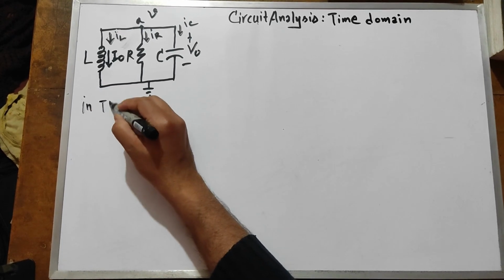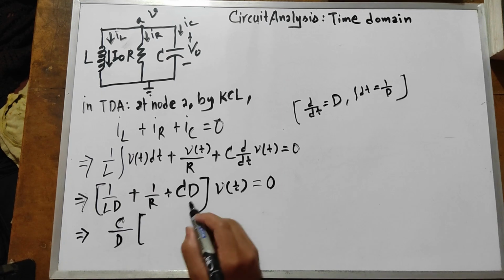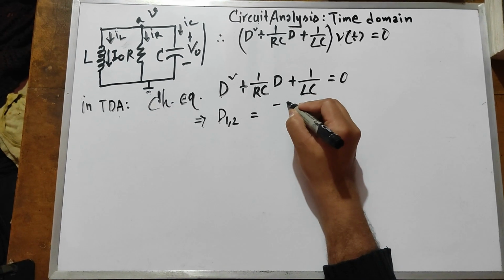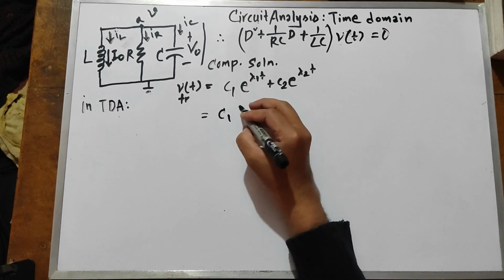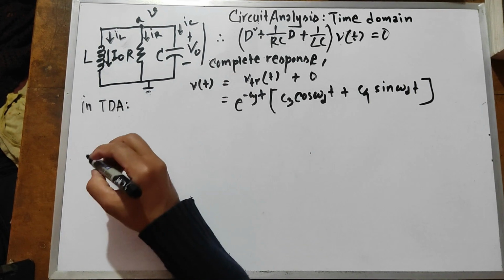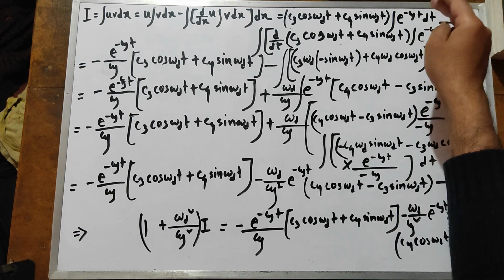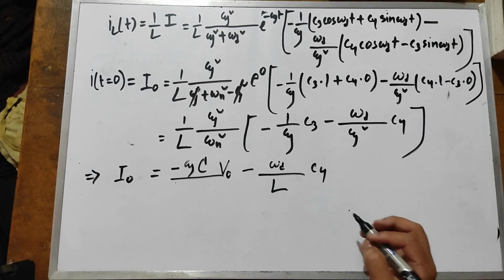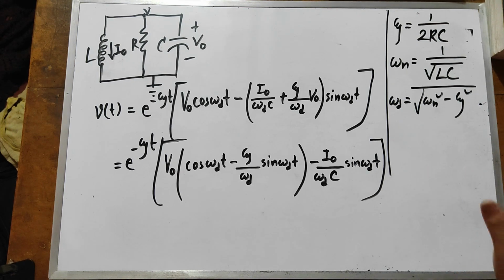parallel RLC source free response-time domain analysis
in this video i derive the circuit response of parallely connected LCR circuit when no input is present